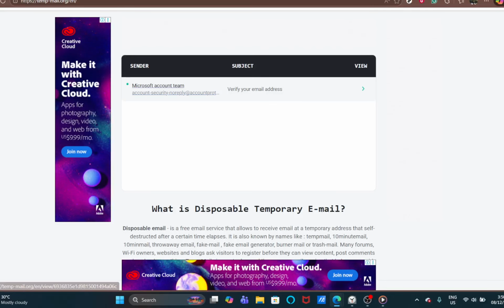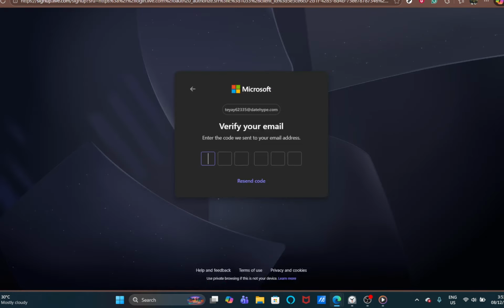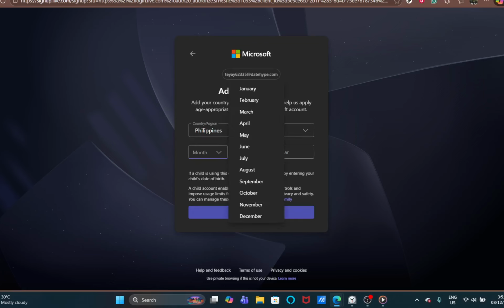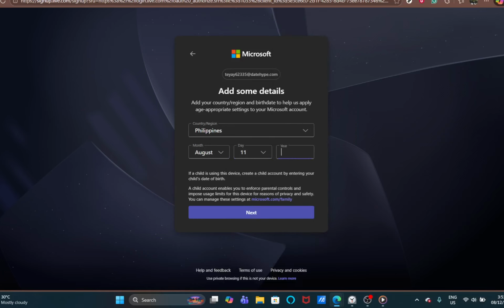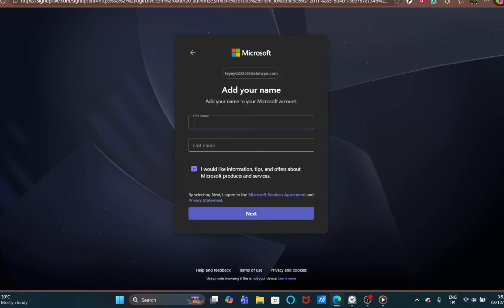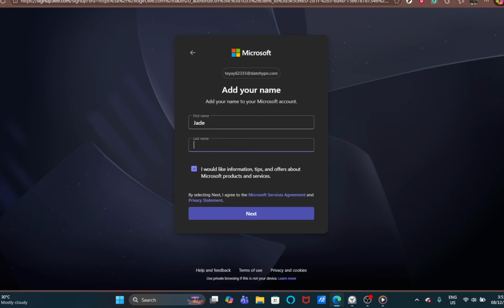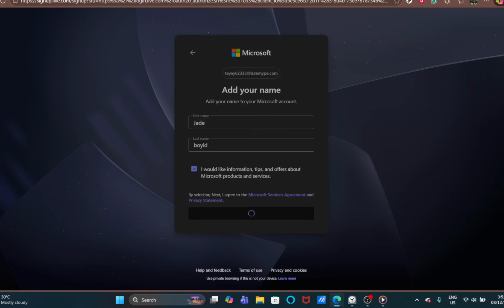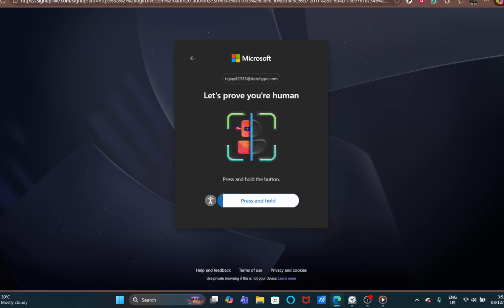How to Create a Microsoft Teams Account [Full Guide 2026]